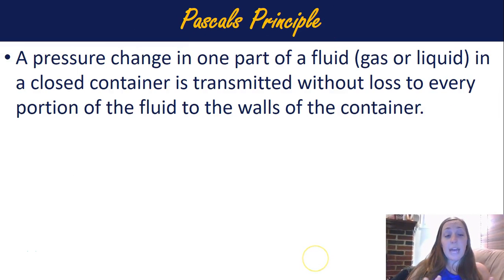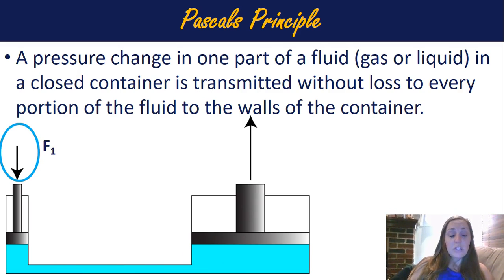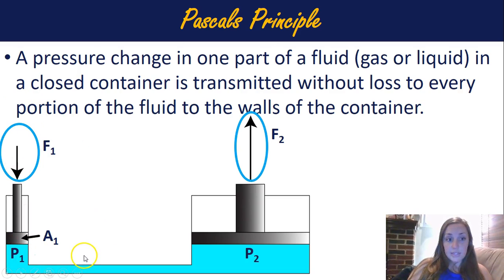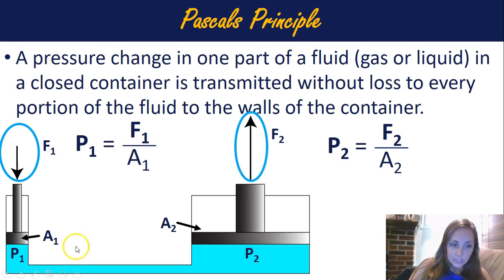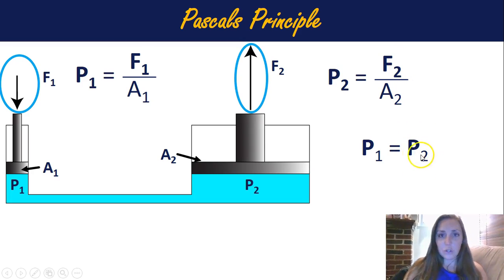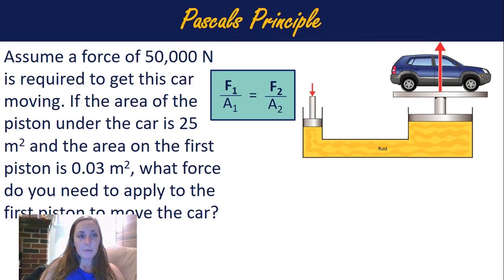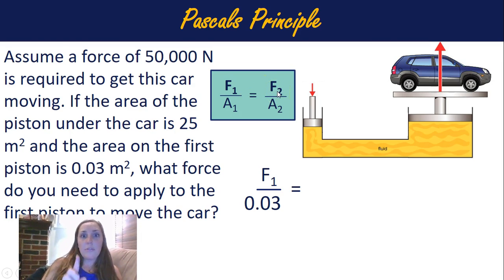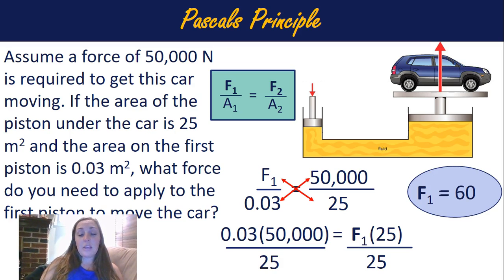Integrated: Physics 2.1P4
These notes cover how to solve problems related to force and area in a hydraulic system.